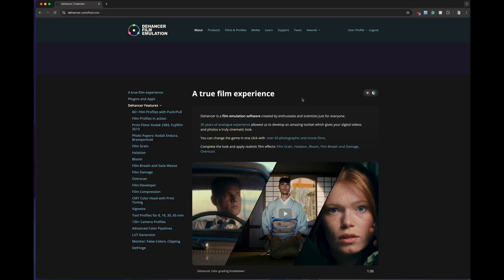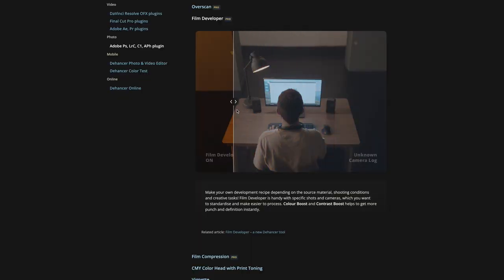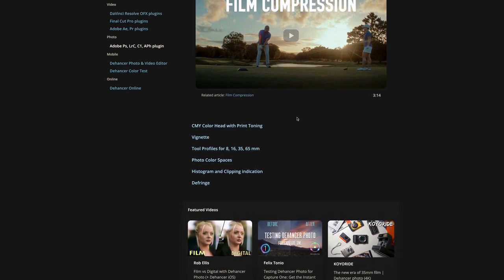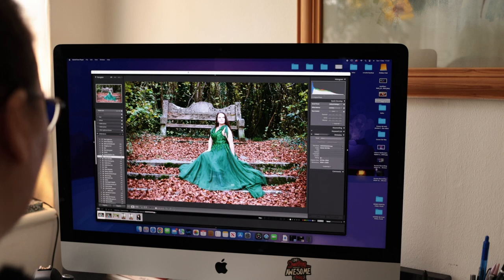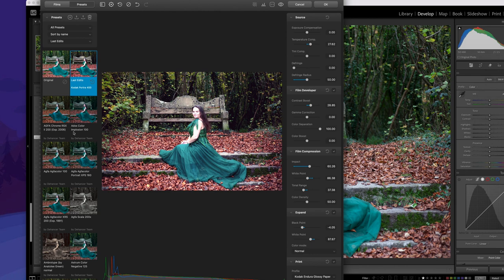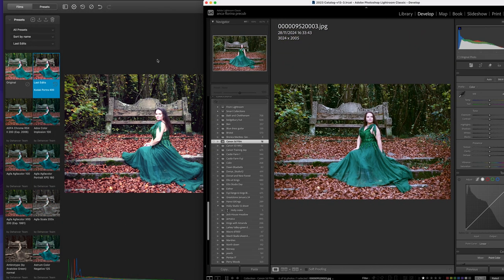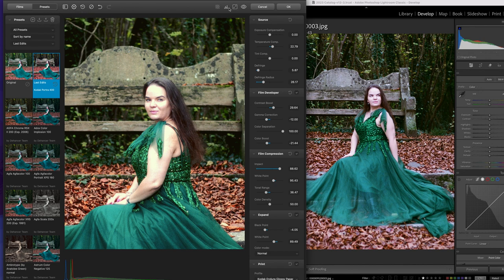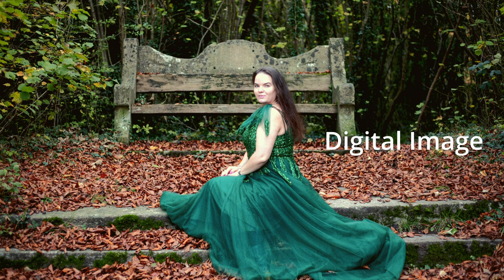Turning Digital Into Film with Dehancer - is to possible?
We all know that film photography is attracting more and more people every year, but it's also a medium that can be fairly pricey when you take into consideration the costs involved. This video is all about DEHANCER a editing plugin that can be used for both photo and video editing softwares such as Lightroom, Photoshop, Premiere Pro DaVinci etc

"Dehancer is a film emulation software created by enthusiasts and scientists just for everyone.
30 years of analogue experience allowed us to develop an amazing toolset which gives your digital videos and photos a truly cinematic look.
You can change the game in one click with  over 60 photographic and movie films.
Complete the look and apply realistic film effects: Film Grain, Halation, Bloom, Film Breath and Damage, Overscan."

Can digital really look like film?

Camera that I use for filming Canon R5 with 40mm lens